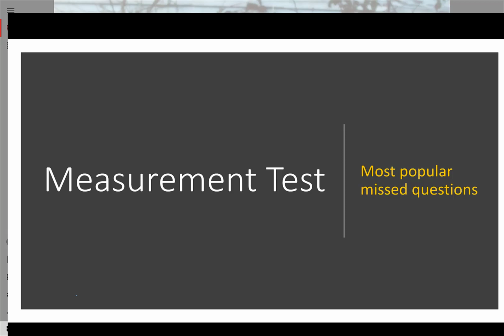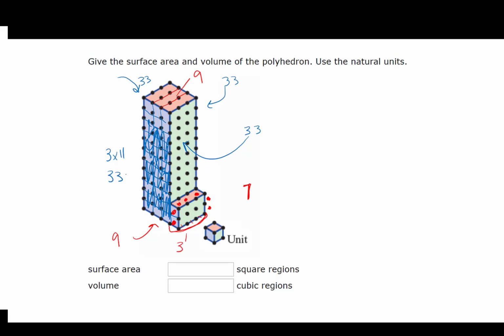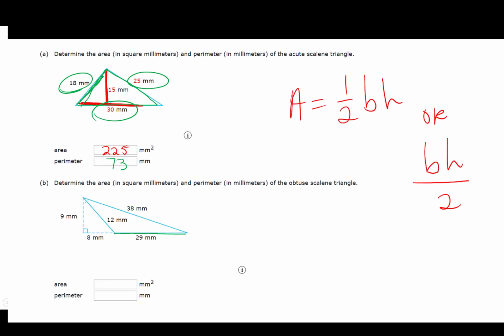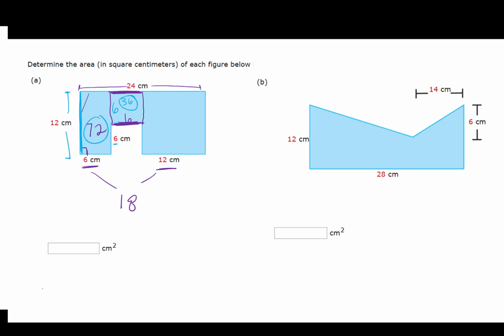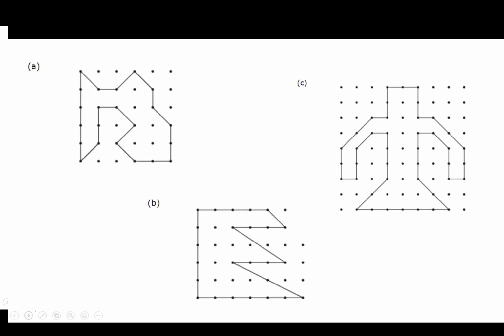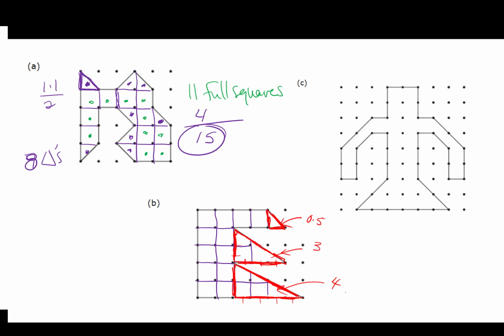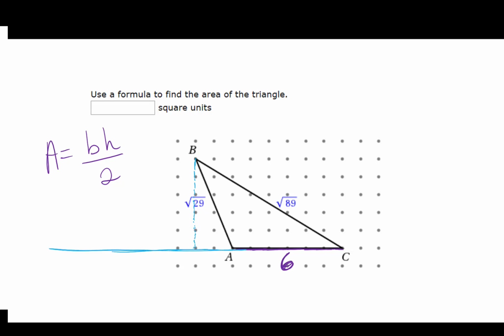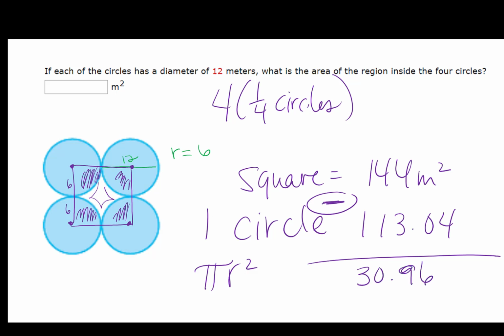Measurement Test questions